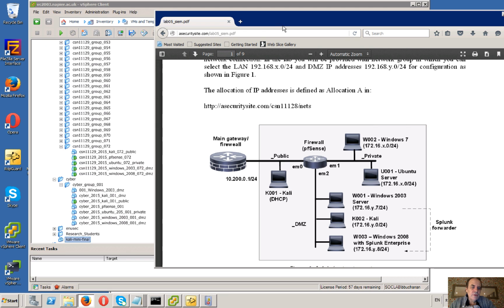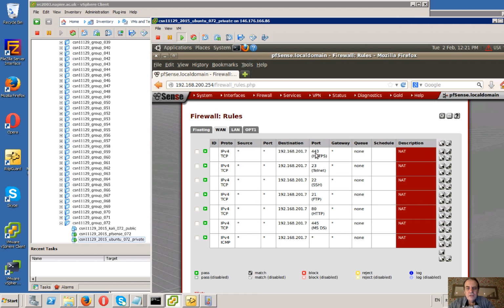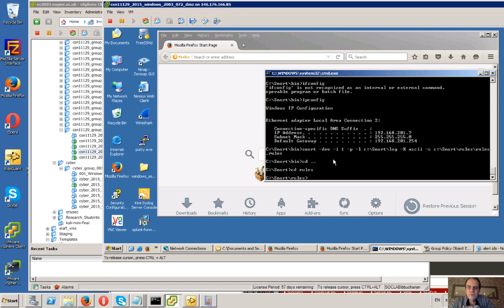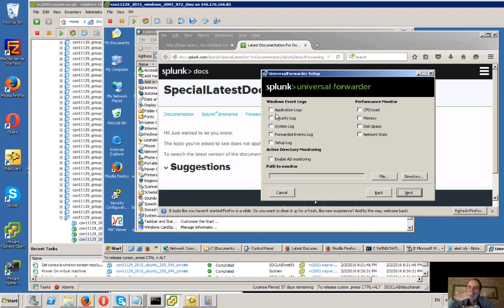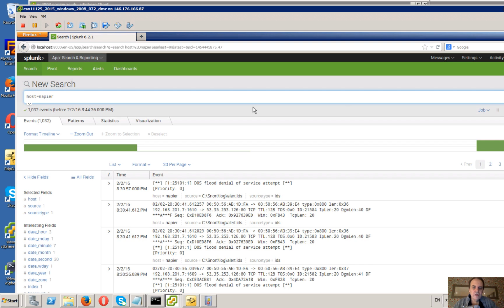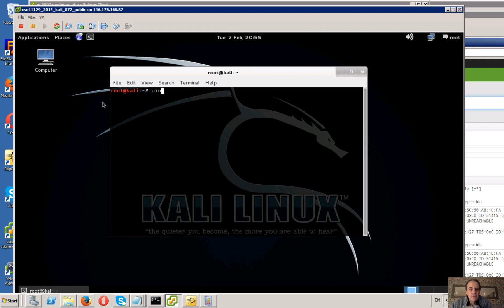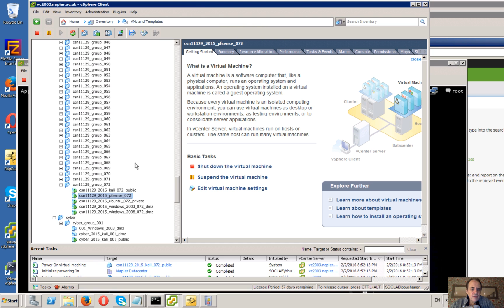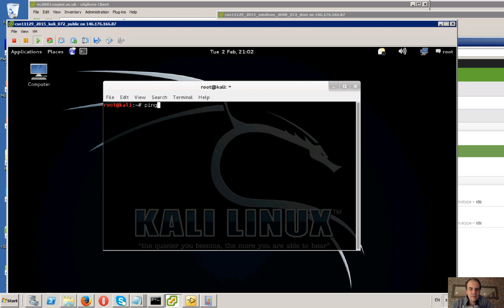Using Snort and Splunk To Gather Data